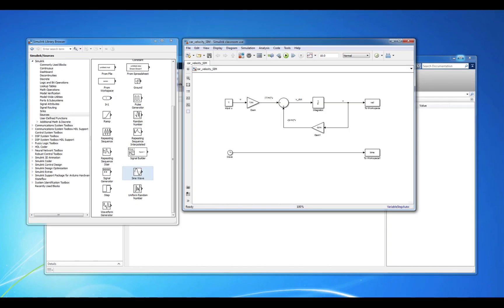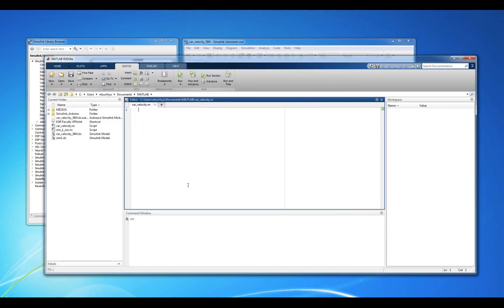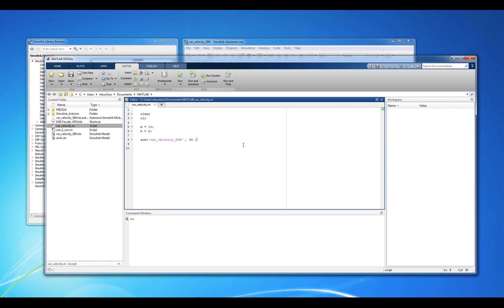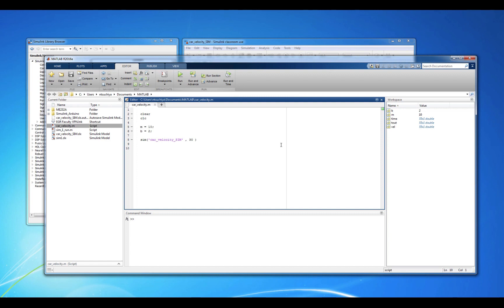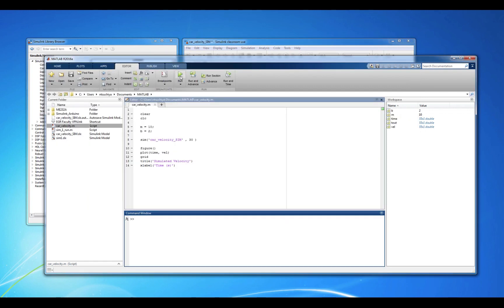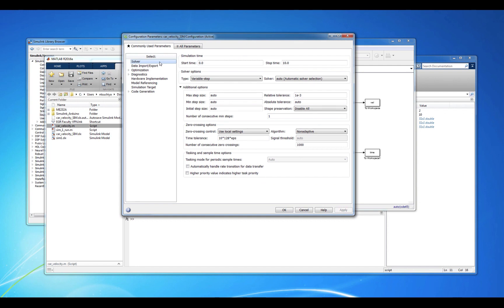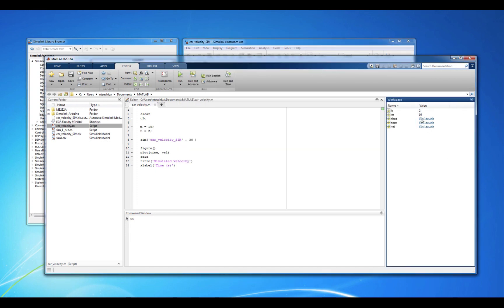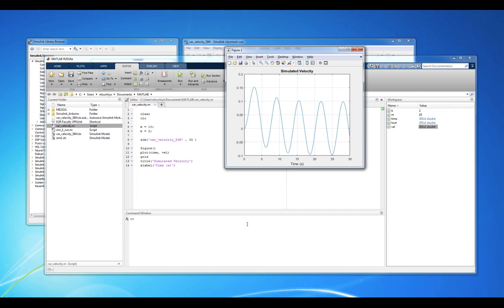EPISODE 14 - VEHICLE SIMULATION IN SIMULINK | MATLAB & Simulink Tutorial For Engineers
Next Video in Series:

Learn the fundamentals of simulating Dynamic Systems using Simulink, a versatile graphical programming tool built into MATLAB.